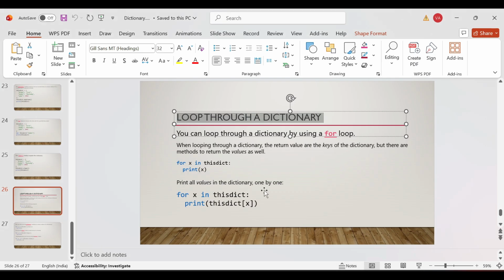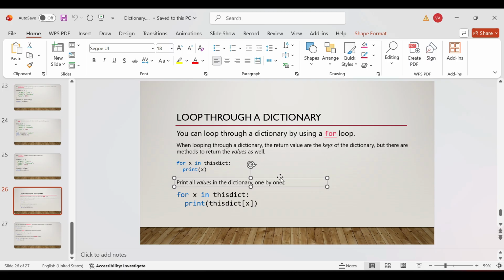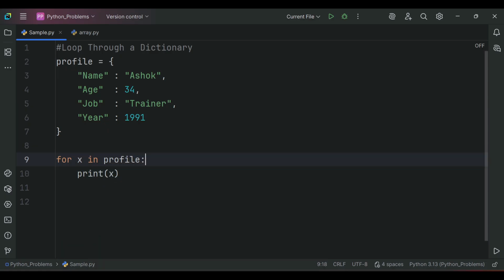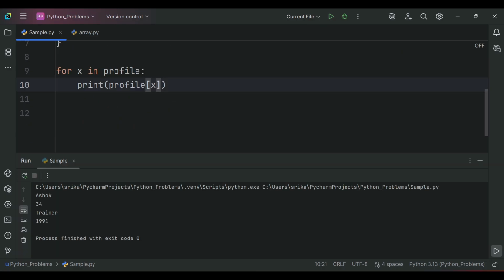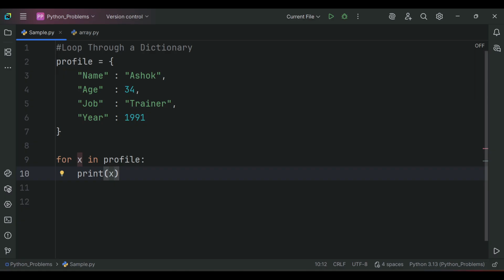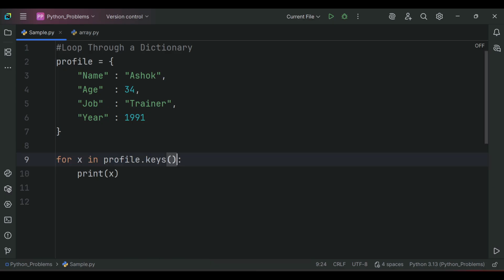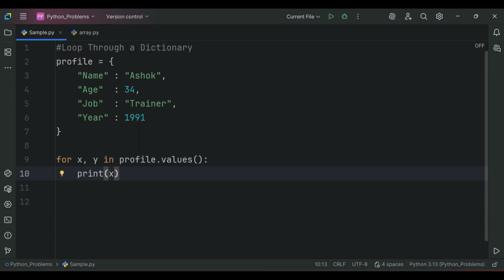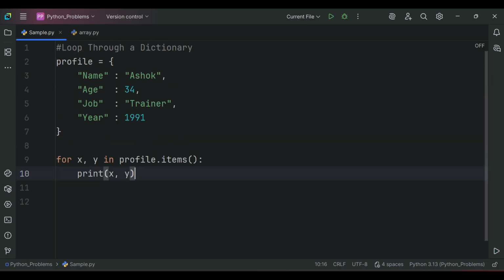🔁 Loop Through a Dictionary in Python | Dictionary Loop Explained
In this Python tutorial, you’ll learn how to loop through a dictionary easily and effectively. We’ll cover how to iterate over keys, values, and key-value pairs using simple examples. By the end of this video, you’ll understand different ways to access and use dictionary data in Python loops.

👉 Topics Covered:

Loop through dictionary keys
Access dictionary values using loops
Use .items(), .keys(), and .values() methods
Practical examples with output

Perfect for beginners who want to strengthen their Python programming skills! 🐍